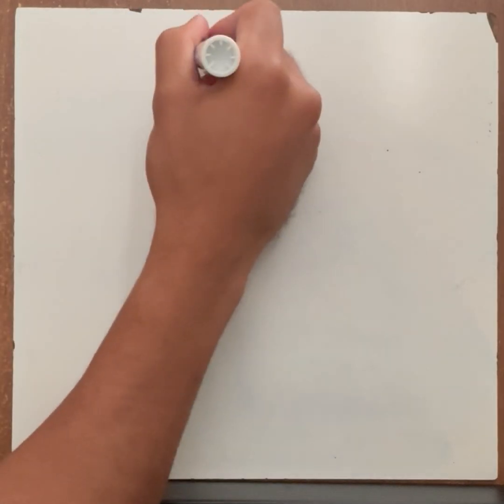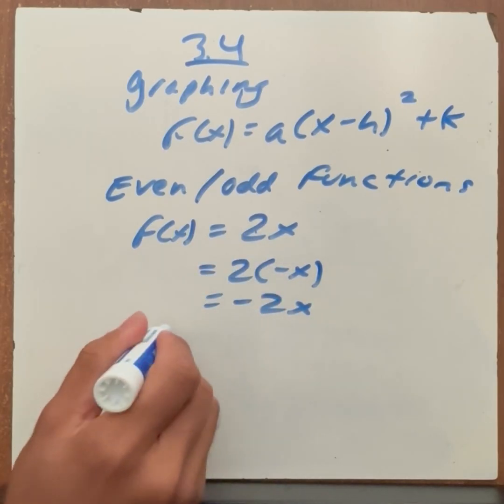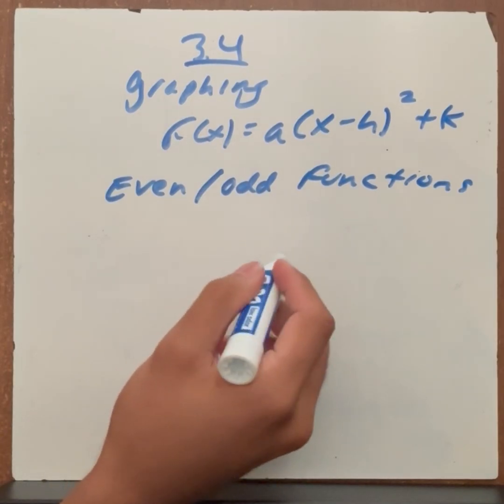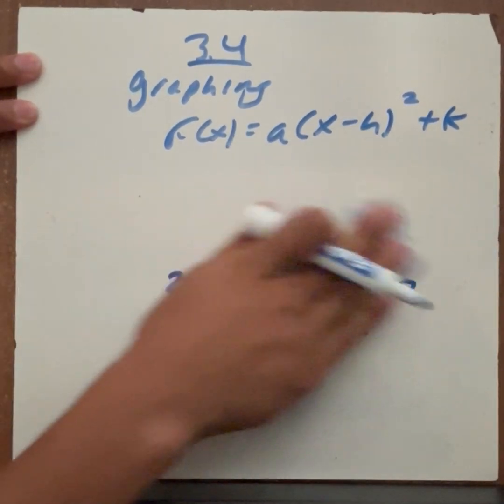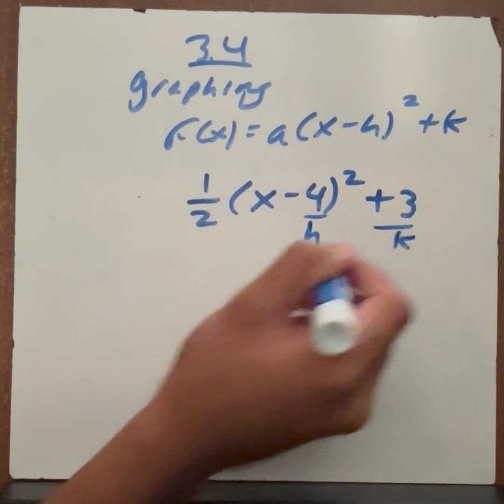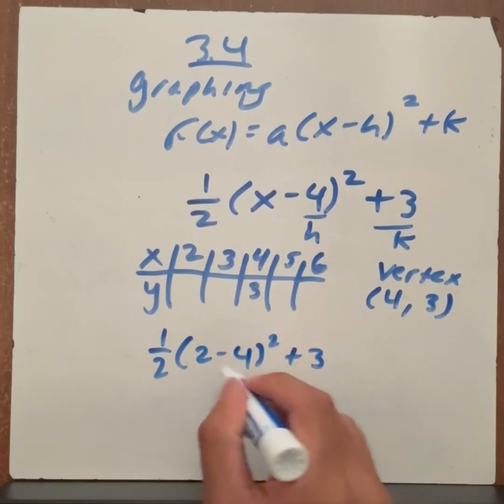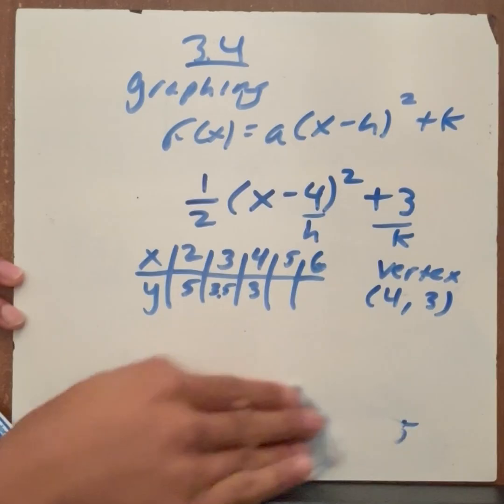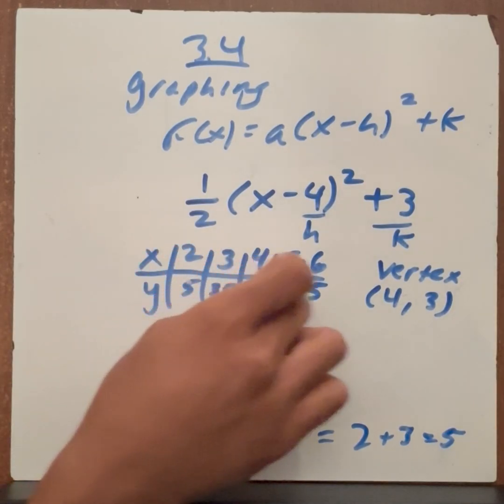3.4 im2 lesson